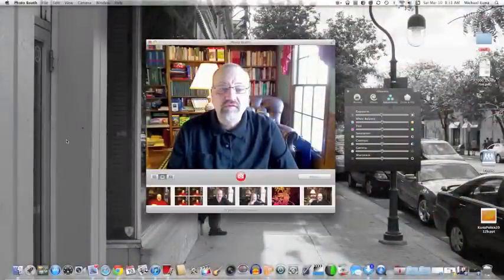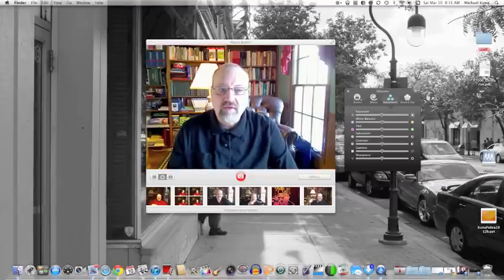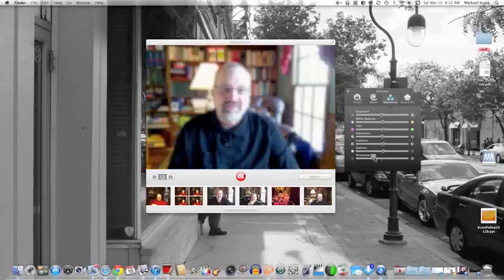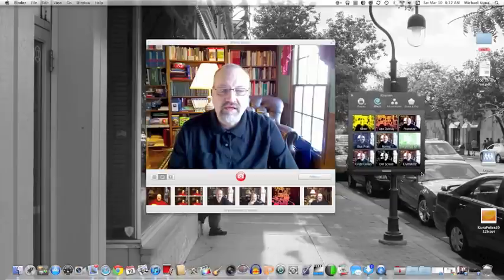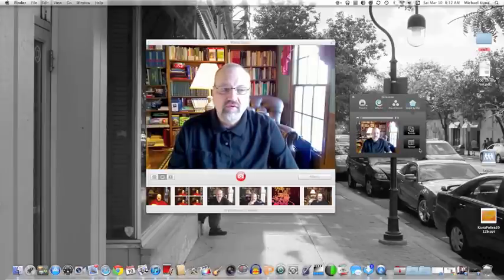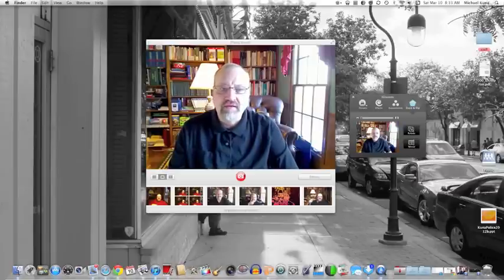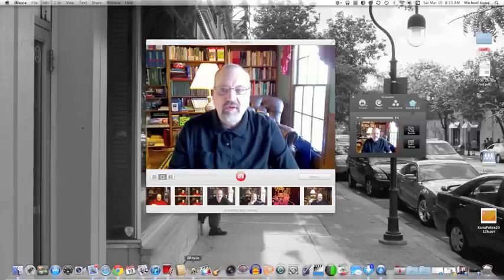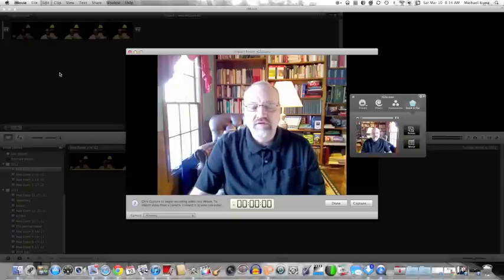iGlasses for Mac: Saving Savvy With Dr. Mike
Webcams on Macs
work great but you can't adjust parameters like you can on Windows.  iGlasses solves that problem by giving you back that control for both internal and UVC compliant USB web cams.  BTW the last title should read 2012 not 2011. It is free on iTunes.